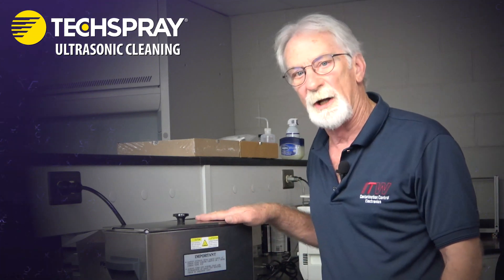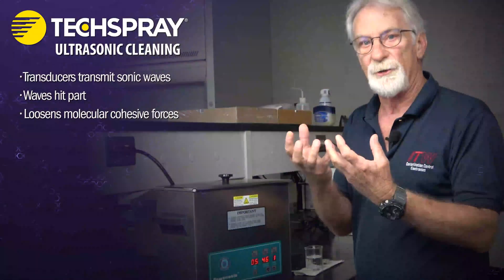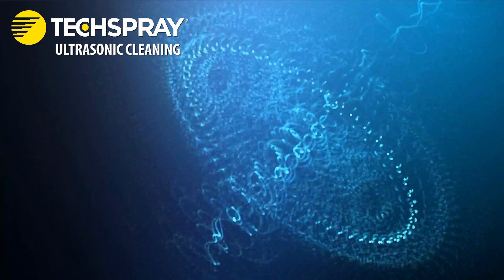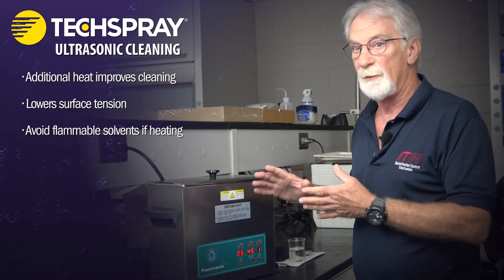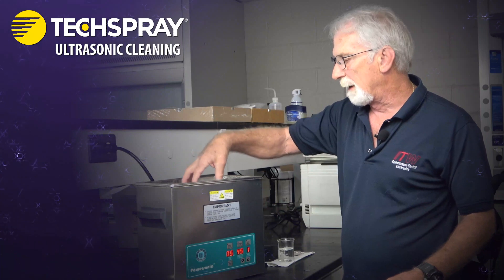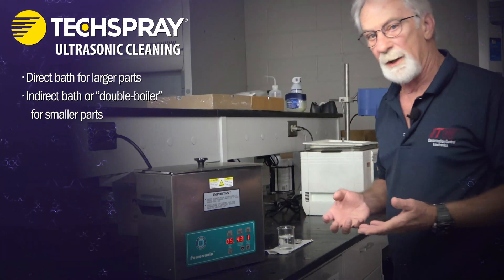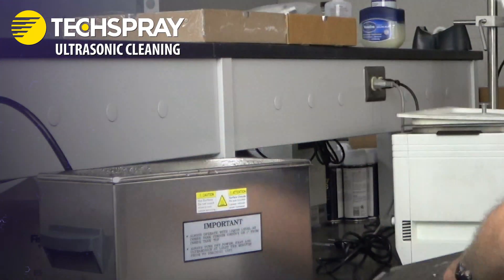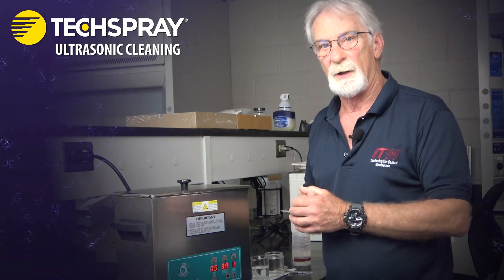Techspray Ultrasonic Cleaning Demo & Overview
Watch this how-to tutorial video from Pierce Pillon, Senior Field Engineer for Techspray, as he demonstrates how an ultrasonic cleaning system works.

Techspray offers a variety of solvent and water-based ultrasonic cleaners. An efficient ultrasonic cleaner is designed to work in a variety of applications such as electronics cleaning, industrial cleaning, machinery and much more.

Techspray Renew - Water-based flux removers with zero GWP and low VOC.
PWR-4 – Cost effective, nonflammable, and low toxicity, so ideal replacement for n-propyl bromide (nPB) and other toxic industrial solvents.
G3 - a Top-selling nonflammable solvent that’s effective on the broadest array of soils.
Precision-V – Nonflammable replacement for AK225, and ideal for aviation, aerospace, medical and military applications.
For ultrasonic cleaning, safety is our top priority:

Flammability - Choosing a nonflammable cleaner is generally the safest choice. Otherwise, ventilation has to be explosion-proof and adequate to remove all the flammable fumes so they don't accumulate and create a significant hazard. It is also common to clean in a heated ultrasonic bath for extra solvency, which makes the use of a nonflammable cleaner all the more critical. Techspray offers three brand names of nonflammable solvents: G3, PWR-4, and Precision-V.
Toxicity - Techspray offers innovative solvents that are much safer than the four most common industrial solvents: TCE, nPB, Perc and Methylene Chloride and quickly clean the most difficult greases and fluxes. None of Techspray ultrasonic cleaners contain these highly toxic solvents, and PWR-4 is specifically engineered as a replacement.